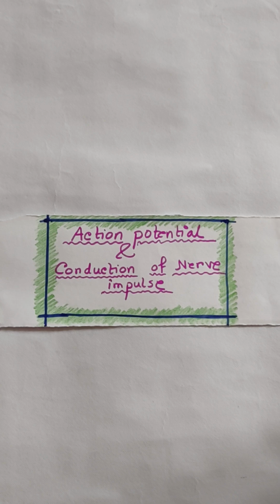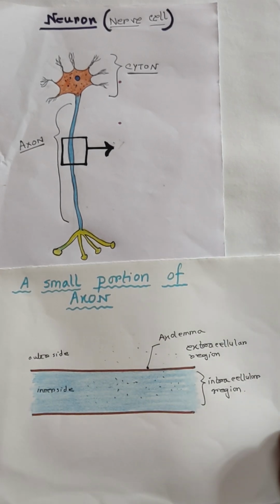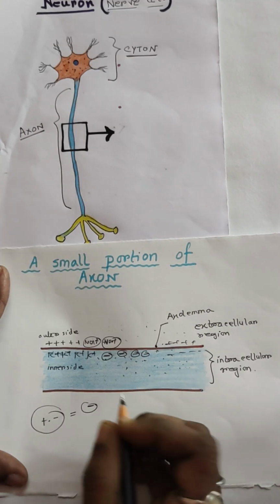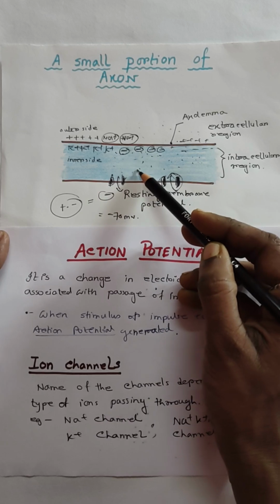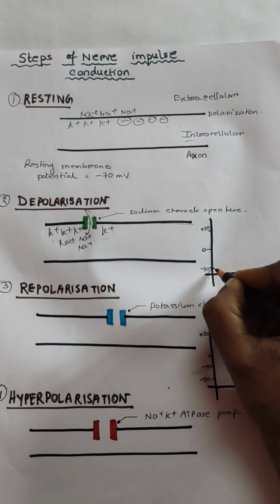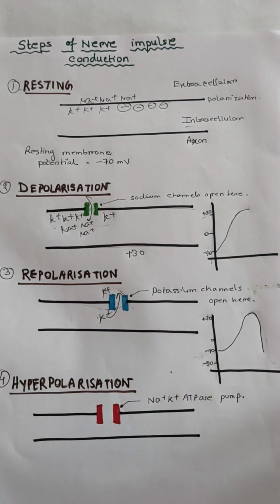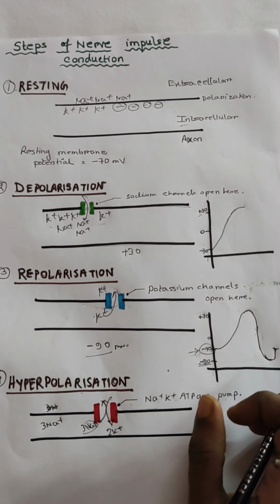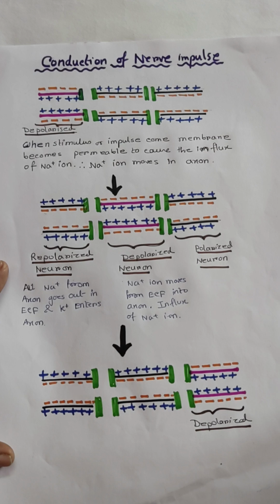Action Potential Simplified II CONDUCTION OF NERVE IMPULSE l explained in english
Action Potential Simplified II CONDUCTION OF NERVE IMPULSE l explained in english#nervoussystem